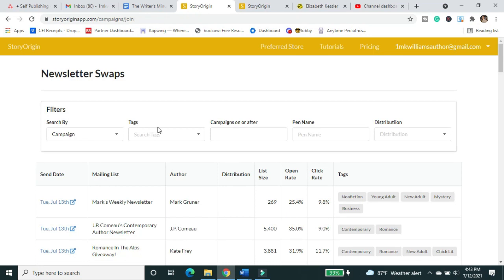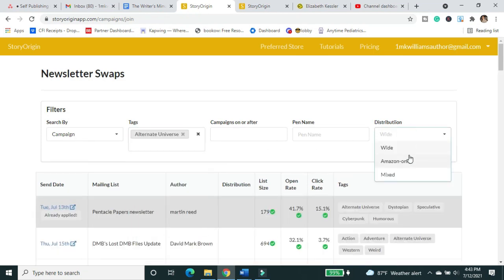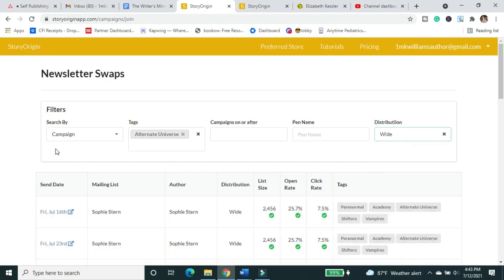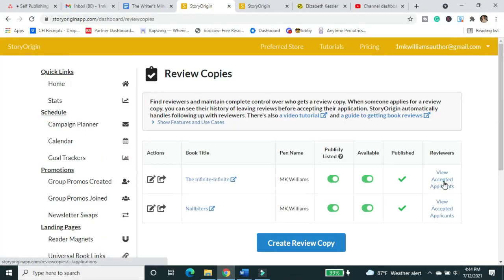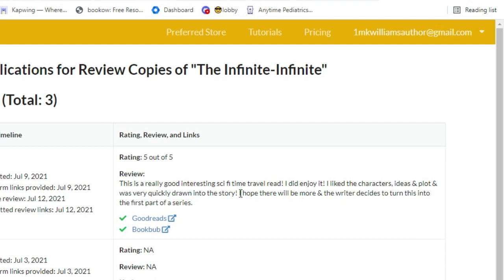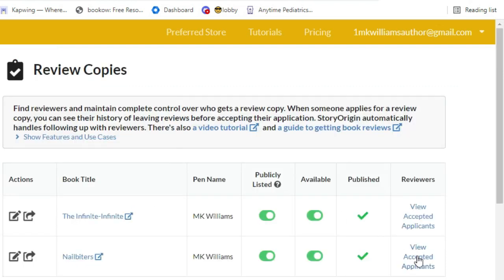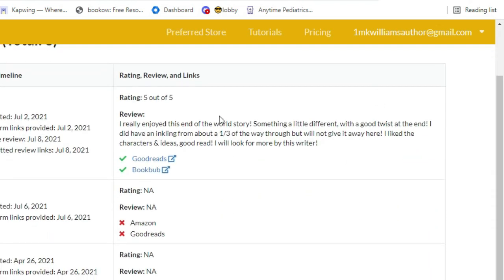Should I use StoryOrigin to generate more book reviews? | StoryOrigin Review | Get more book reviews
My goal was to increase the number of reviews (and therefore number of people reading) The Infinite-Infinite ahead of The Alpha-Nina launch.

Immediate Benefits
-I had to start sending my fiction newsletter again
-I treated this trial like I would an actual book launch. I wanted to get traffic for The Infinite-Infinite, but I also knew I had to pull my weight on the group promos and drive more people there as well so everyone could get more readers. Especially if my audience had already read my books, it was best to tell them about the other books since those authors were telling their audience about mine.
-As more people claimed their review copy they were added to my fiction mailing list. So I have two mailing lists, one for people who like my fiction (based on them subscribing to my fiction bonus reader materials) and those who subscribe to my Author Your Ambition website, bonus book material, self-publishing news and tips, etc. Everyone added to my fiction mailing list got information on the promos/newsletter swaps. But they also got updates from me on The Alpha-Nina and reminders to post a review for The Infinite-Infinite.

Group Promos
-Signed up right away for Sci Fi Freebies, First in Series, Kicka$$ Females SciFI, Post Apoc Babes (Nailbiters for that one). I specifically wanted to find readers who wanted to start a science fiction series with a strong female lead. That was perfect.
-Got several people to download the freebie review copy of The Infinite-Infinite right away. Then it was a game of waiting for the reviews to come in.
-My mailing list grew the most from the group promos. Then it really slowed down.

Newsletter Swaps
-I noticed with the group promos that I would get subscribers from people claiming the review copy, but then I would see unsubs from my newsletters.
-So I thought it was time to dive in on Newsletter swaps.
-Tried one in June and focused on only these in July as the group promos seemed to only be attracting freebie seekers.
-I saw a good amount of clicks on these, but not nearly as many downloads.

Final Verdict:
Did I grow my email list? - Yes, again not sure how many are freebie seekers, we’ll see how many stick around.
Did I get more reviews? - Yeah, like 2 on goodreads. So definitely not a silver bullet to thousands of reviews. The StoryOrigin system sends automated reminders and … crickets. The people who requested to review all have 0/0 review history, so I should have said no, but I wanted to make sure I gave them time to read and review before the trial ended. No bueno.
Did I get more sales? - Not that I could tell. My sales have been consistent for the time that I was in this trial.
Is it worth the $10/month moving forward? - No, at least not right now.

📞You can actually do 1-on-1 coaching with me, learn more about the services available

GET ORGANIZED WHEN YOU SELF PUBLISH WITH MY BOOK BIRTH CERTIFICATE
Get my Top 5 Things To Consider if you are looking to narrate your audiobook